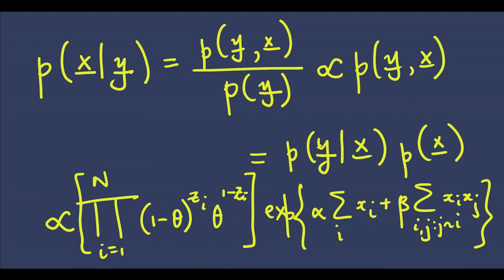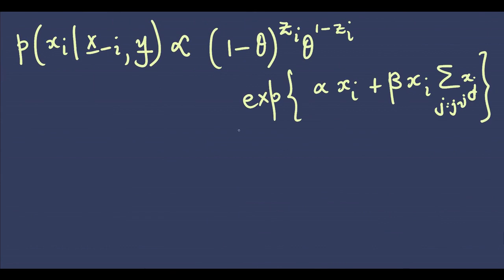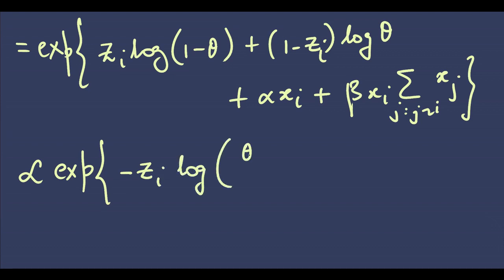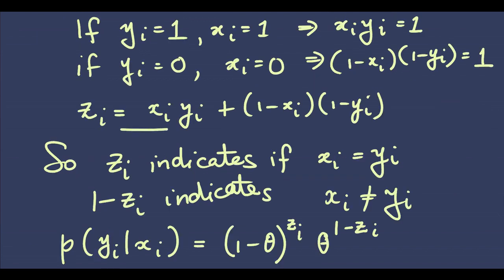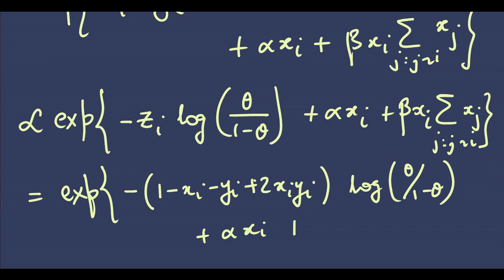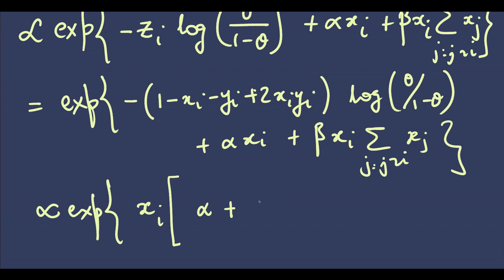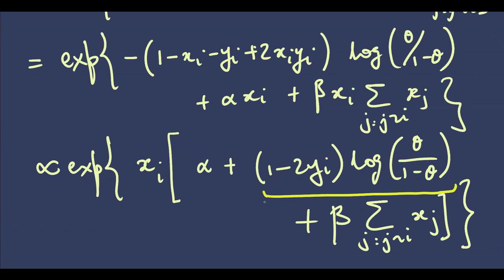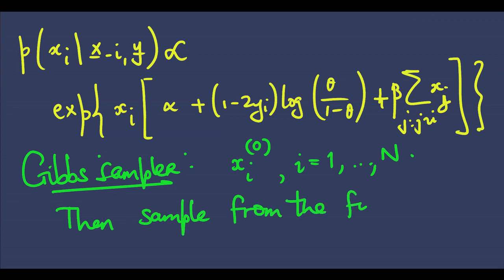Image denoising example class (part 3)